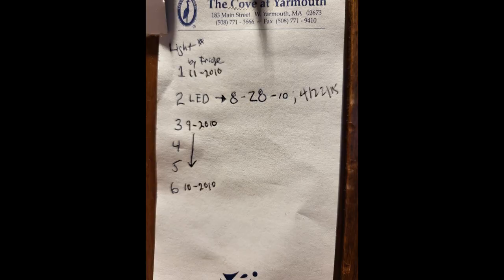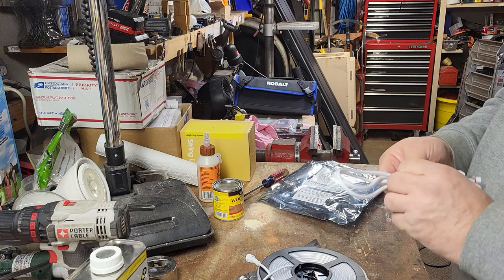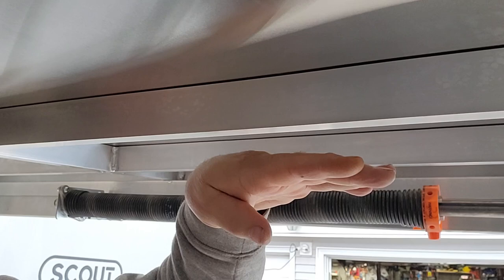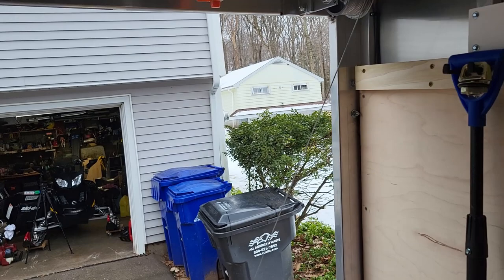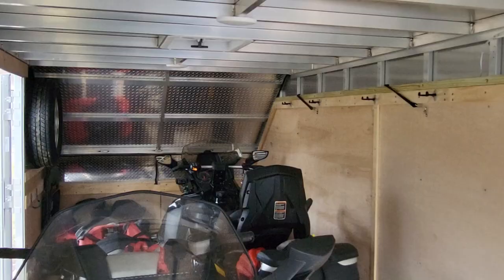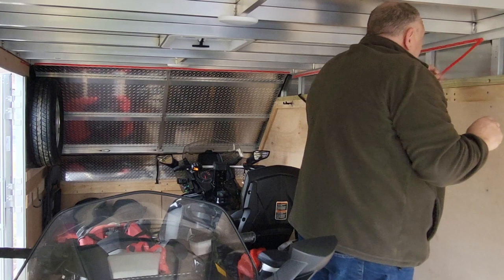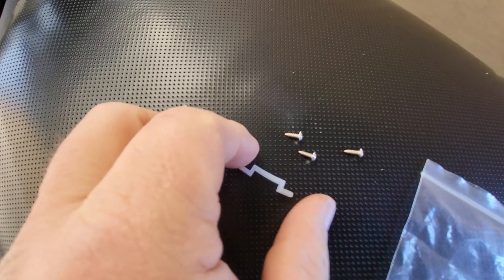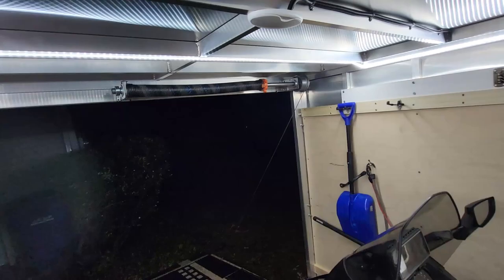LED Ribbon/Tape light install in enclosed snowmobile trailer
This video shows how to install LED Ribbon or Tape lights with in a enclosed trailer onto aluminum service in the cold. These LED lights have a adhesive backing but at 34 F, they will not stick to aluminum. I have found a way to get them to stick using a 3m double side tape that is made for adhesion at a minumum tempp of 32 F. These lights are MUCH brighter than expected, lets hope I get a few years out of them. Below is the info on the lights and 3M tape. Both purchased off of Amazon.

3M Dble side tape ($16.95): 3M VHB Tape LSE-160WF 0.5" x 5yd (1 roll)

LED Ribbon Light 110AC ($45.99): ENERSYSTEC 120V Dimmable LED Strip Light 5000K Day White, LED Rope Light Dimming by Wall Dimmer, No Need LED Driver, Waterproof IP65, 16.4FT Flexible Under Cabinet Light 120 Volt Outdoor Indoor